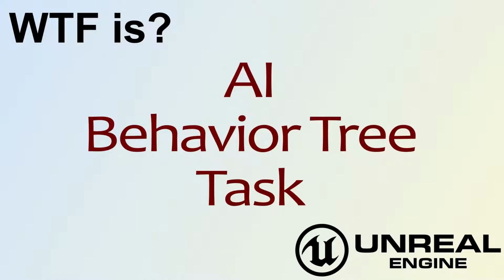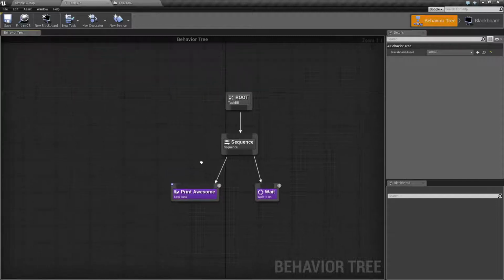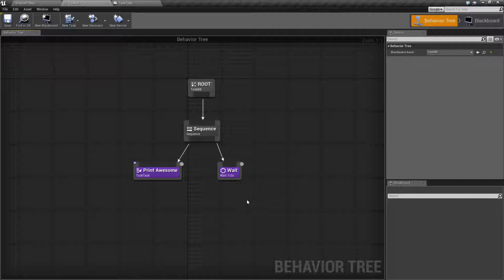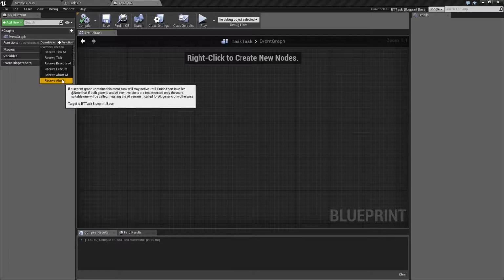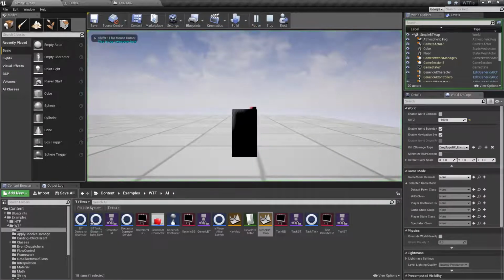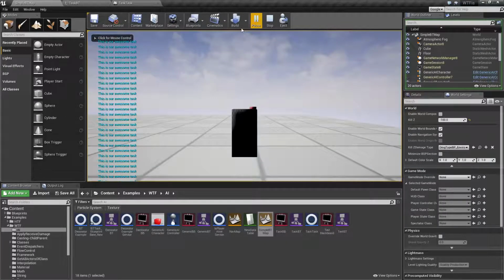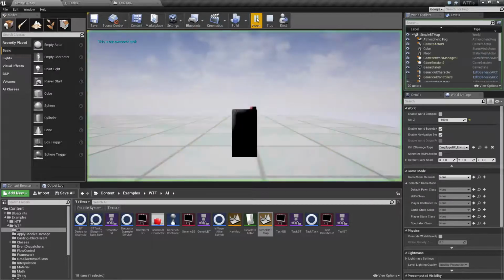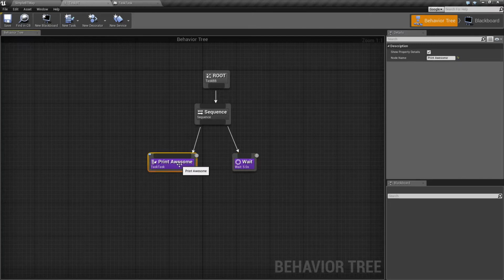WTF Is? AI: Task Nodes in Unreal Engine 4 ( UE4 )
What are the Task Nodes in the Behavior Tree in Unreal Engine 4